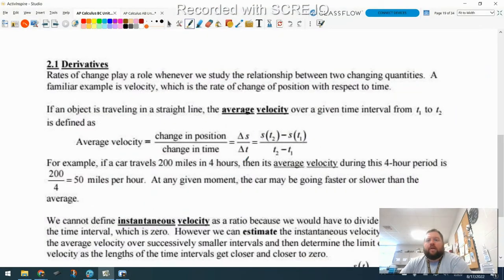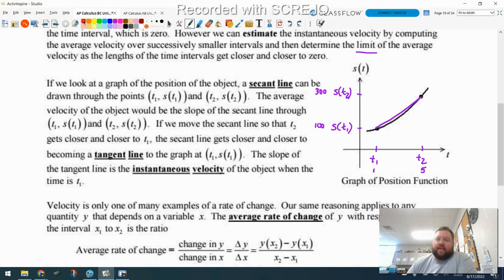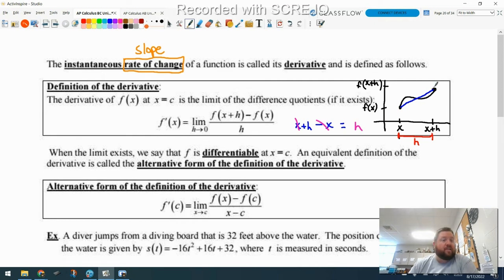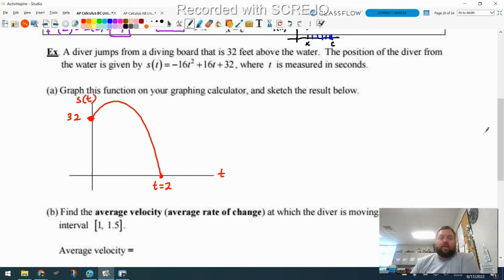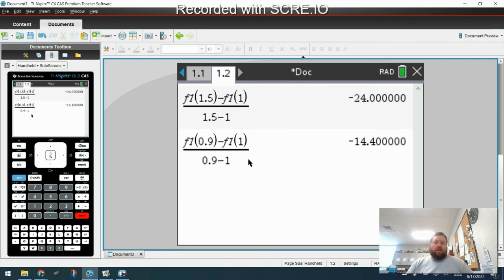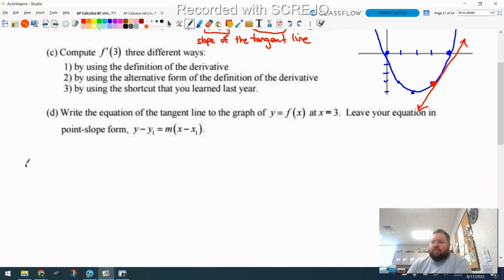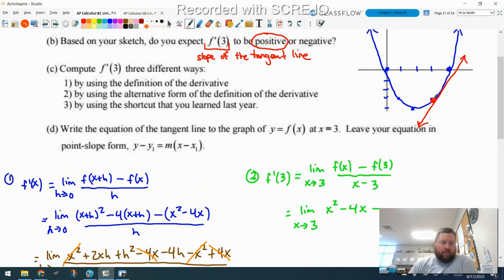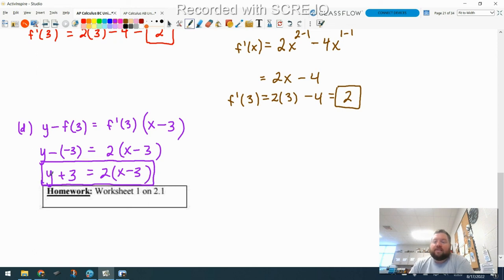AP Calculus BC - Definition of Derivative